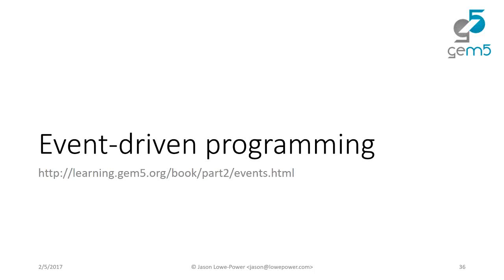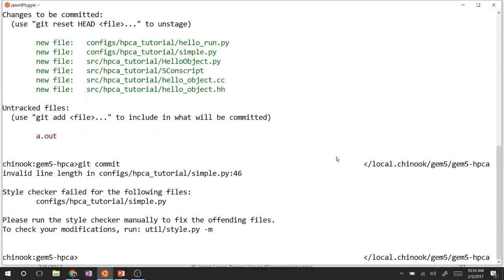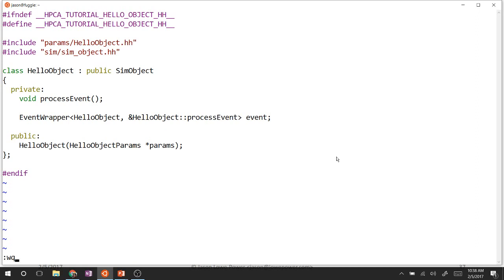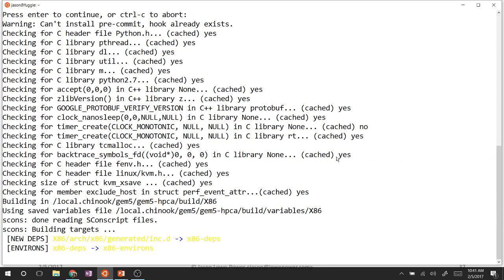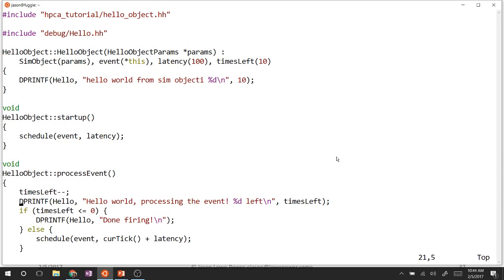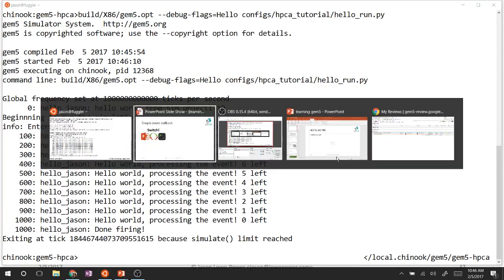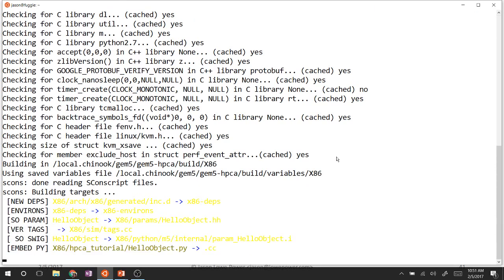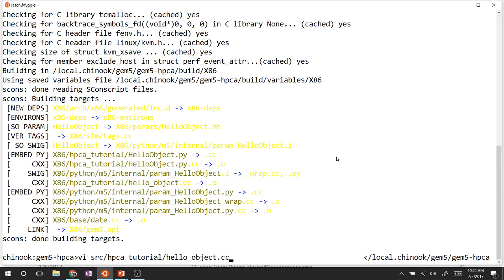Learning gem5 HPCA tutorial - Part 3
In this section, I cover adding events and event-driven programming, adding parameters to SimObject and the Python-C++ interface.